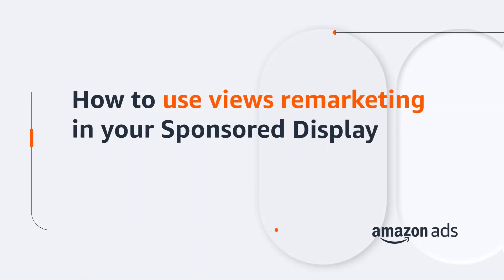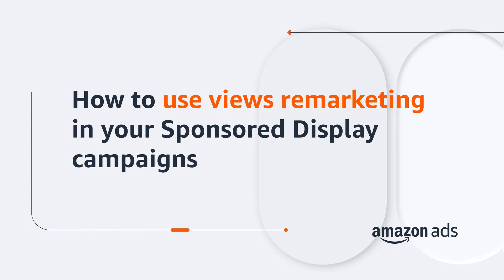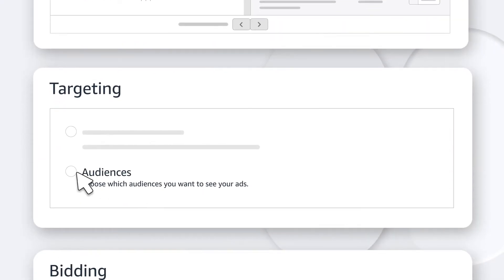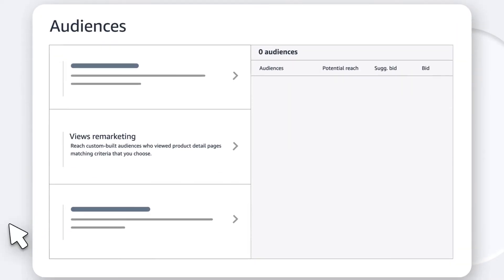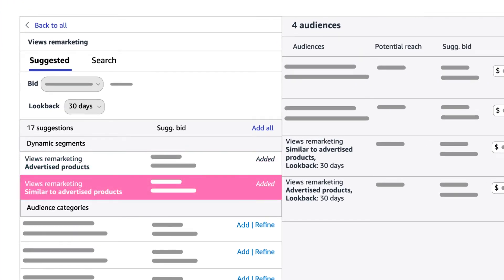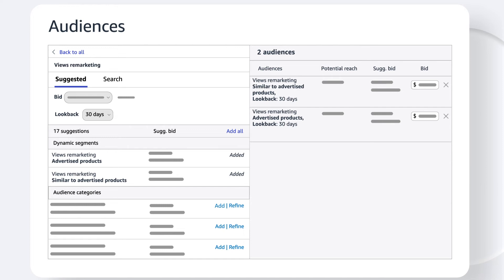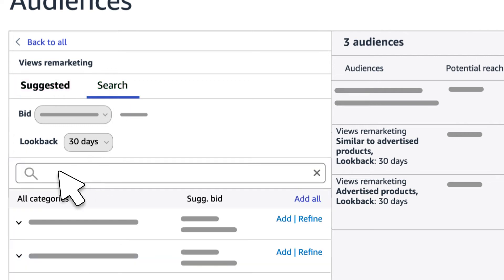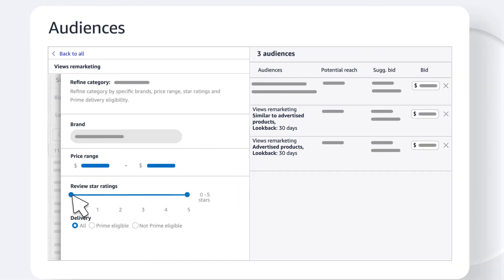How to use views remarketing in your Sponsored Display campaigns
With Sponsored Display, you can engage audiences of Amazon shoppers who have viewed specific product detail pages over a period of time you choose. It’s called views remarketing. Here’s how to use it.